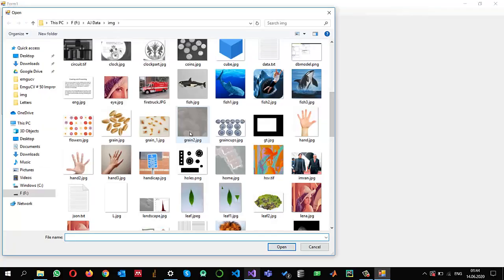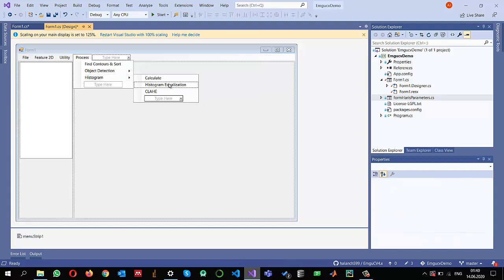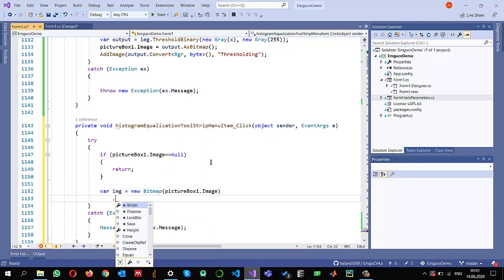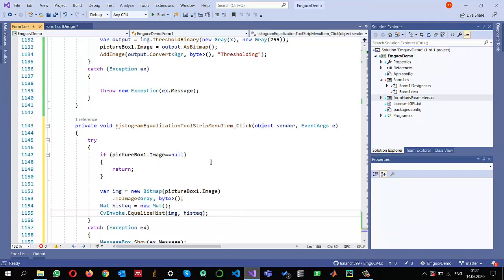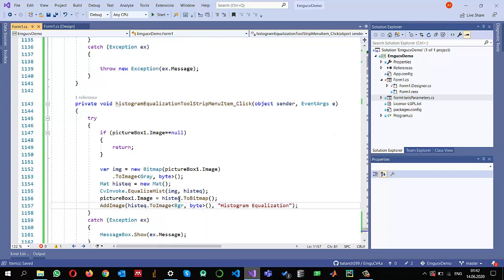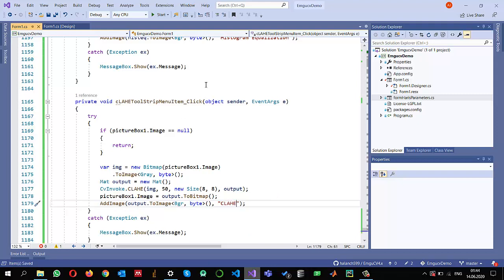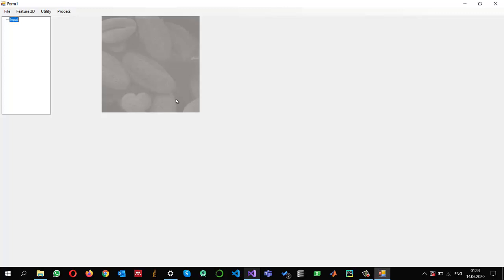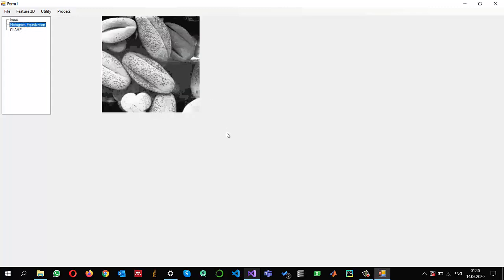EmguCV # 50: Improve Image contrast using histogram equalization and CLAHE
This video shows how to improve the image contrast using histogram equalization and CLAHE (Contrast Limited Adaptive Histogram Equalization) algorithms in an image. The code is written in Emgu CV 4.2 version with windows forms application in C# language.

FURTHER INFORMATION